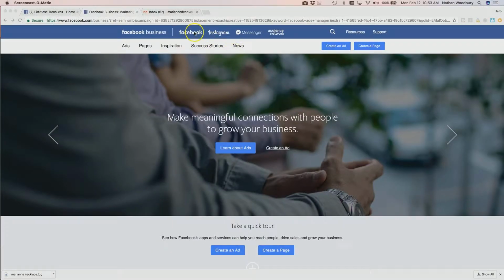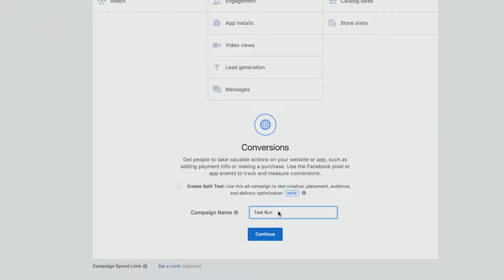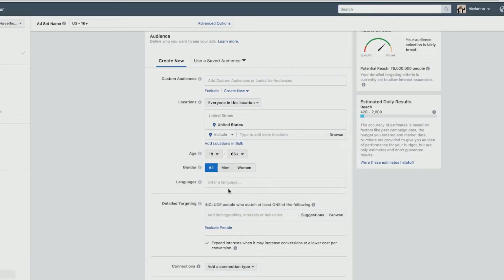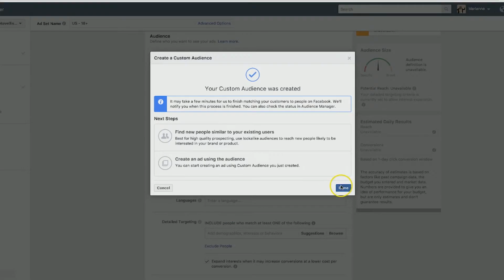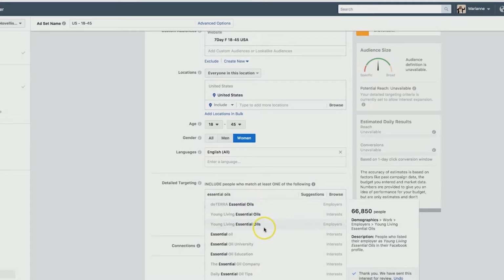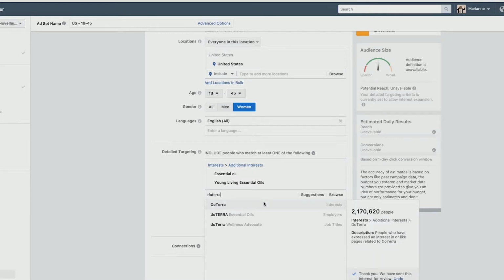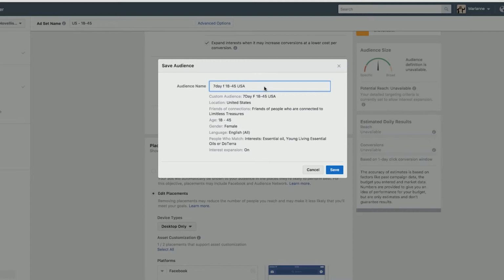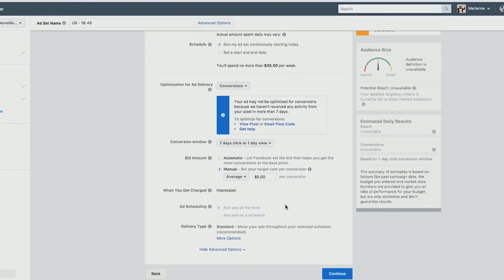How To Create A Facebook Ad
A lot of people use Facebook ads because Facebook is a great platform and it works if it's done right. You've got your Facebook book page and now you want to know how to create an ad. Let's walk through creating one with Marianne.

Marianne DeNovellis

Video by Nate Woodbury
BeTheHeroStudios.com